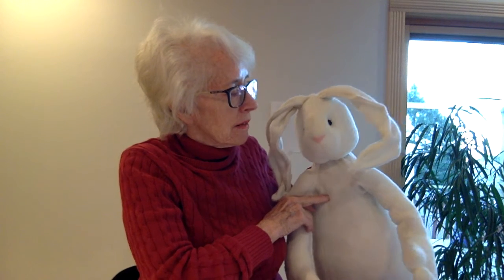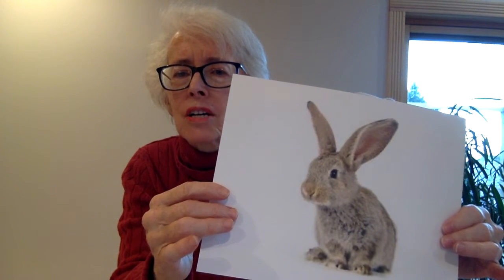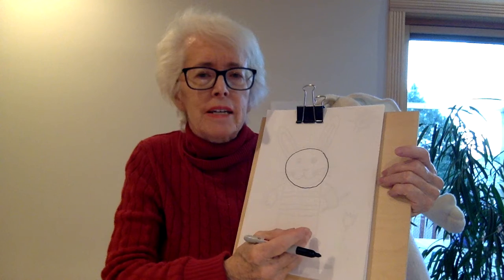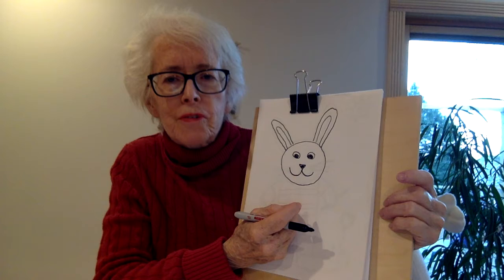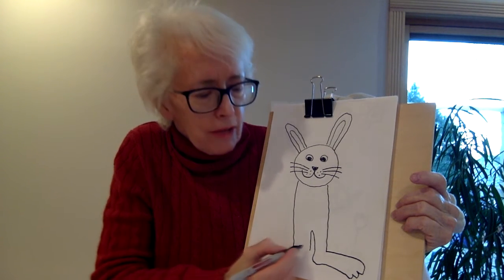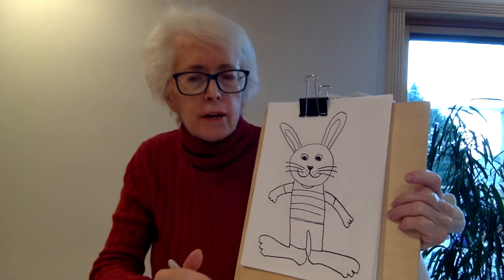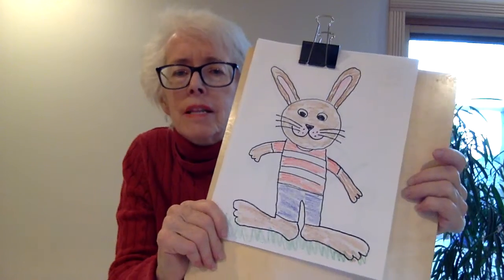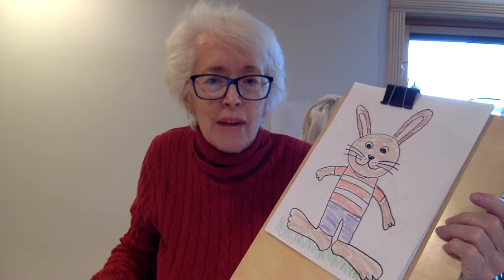How to Draw a Rabbit with Ms J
Ms, J. shows kids how to draw a not-very-real rabbit.  She shows photos of a baby rabbit with its mommy and a photo of the cutest baby rabbit ever.  Then she shows Henry Raeburn's "Boy and Rabbit (1814) and mentions that the painting is of the artist's stepson who was deaf.  The boy's hand is protectively curved around the rabbit.
Ms. J. then demonstrates how to draw a not-so-real rabbit wearing clothes.